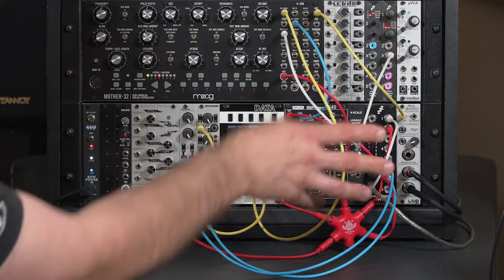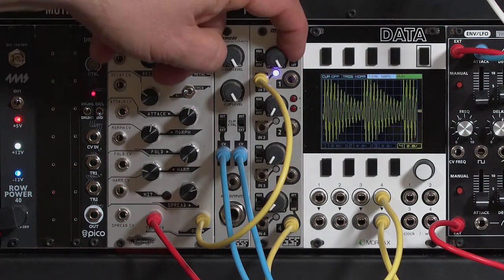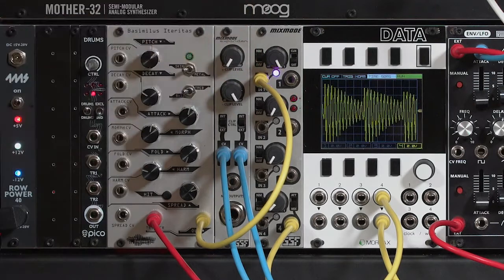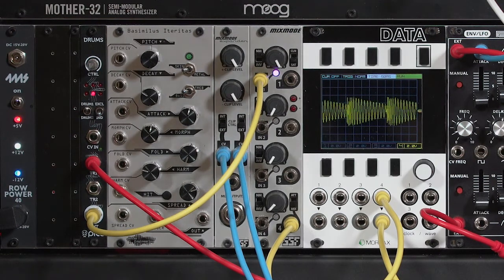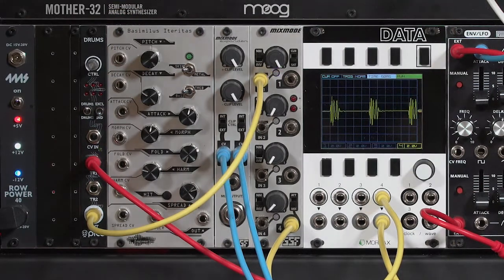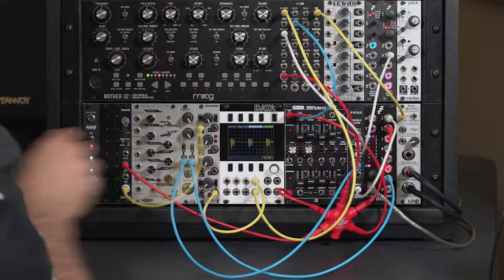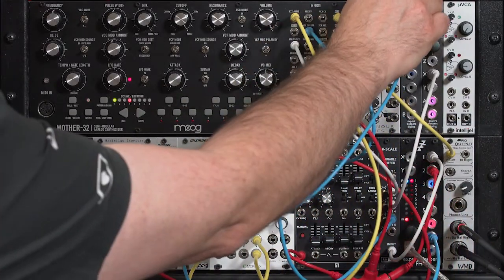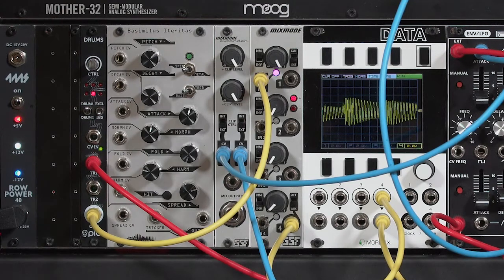SSF Mixmode 4/4: Percussion Overdrive (LMS Eurorack Expansion Project)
This fourth of four movies on the Steady State Fate Mixmode focuses on using its saturation capabilities with both synthesizes and sampled percussive sounds, including performing asymmetrical saturation and rhythmically changing the amount of saturation on different beats.